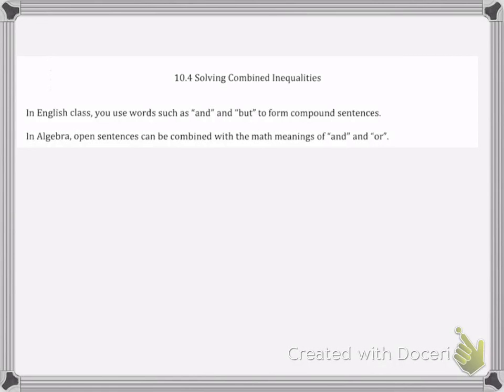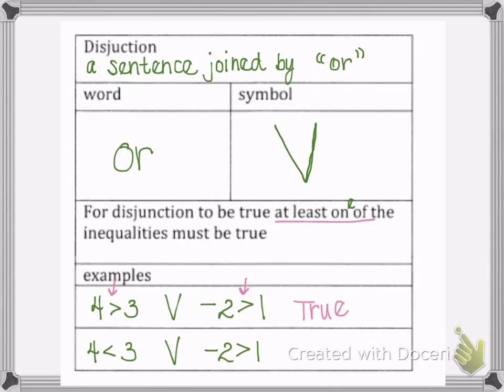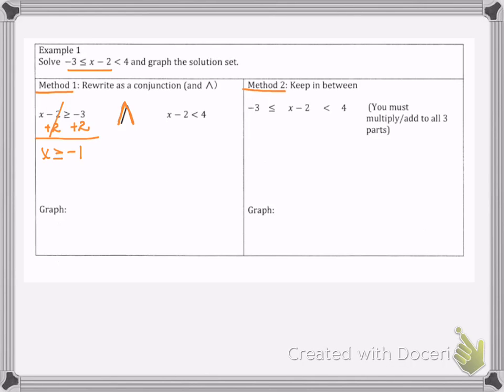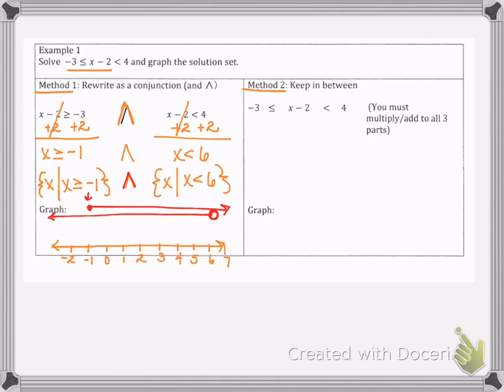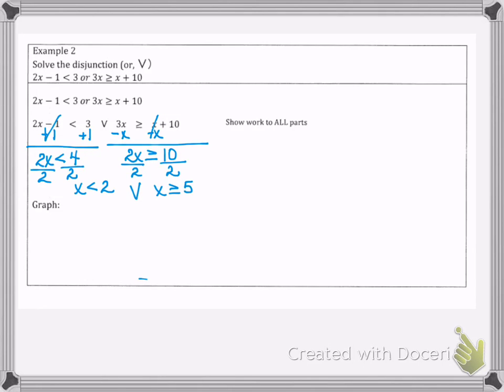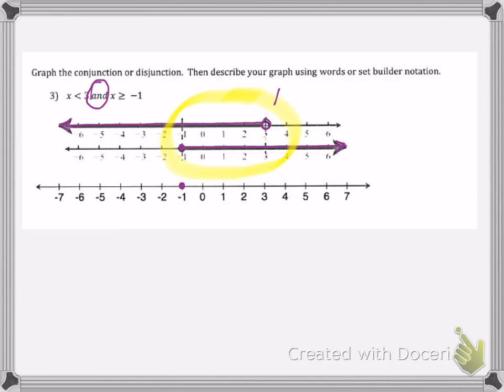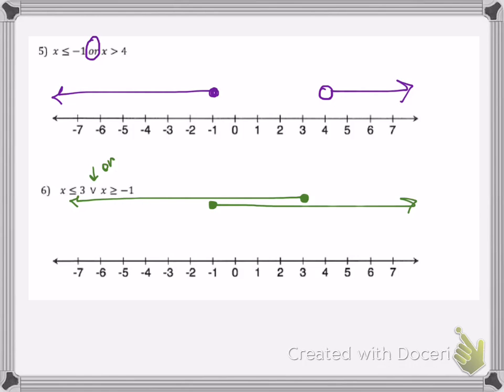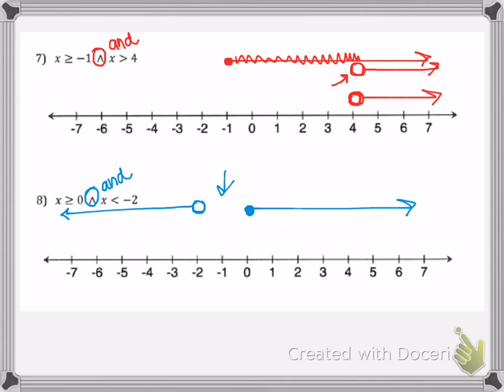10.4 Notes Solving Combined Inequalities